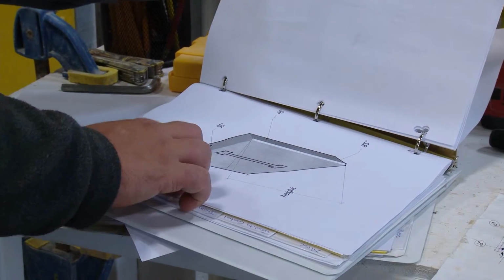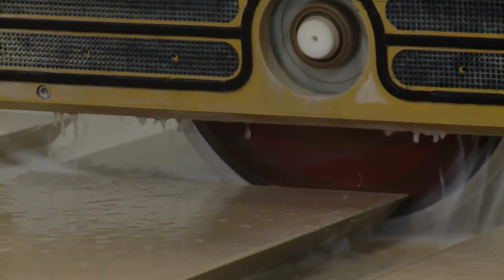Our Equipment - CNC Egil Saw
The CNC Egil saw is incredibly versatile and able to perform a wide variety of cuts.